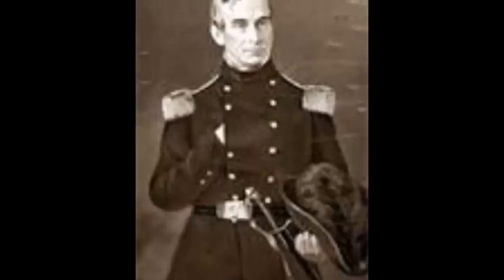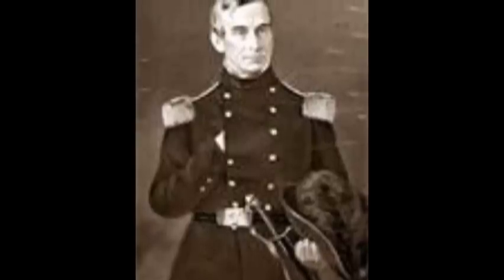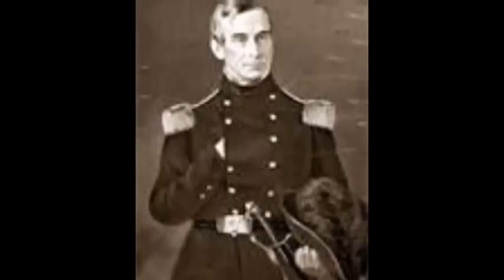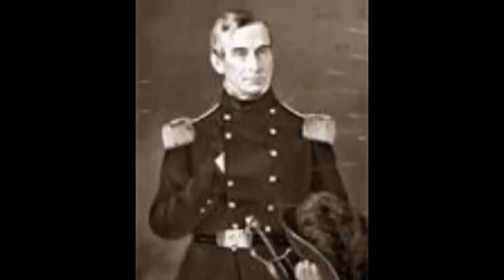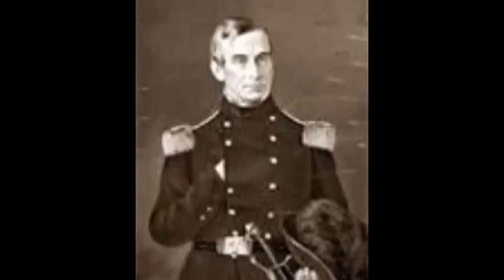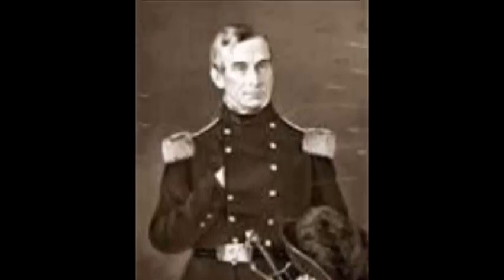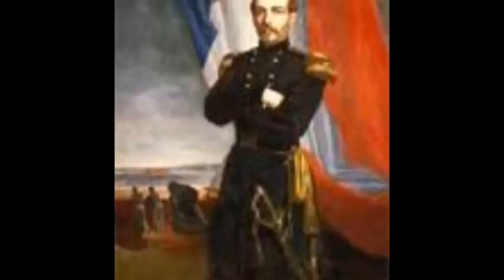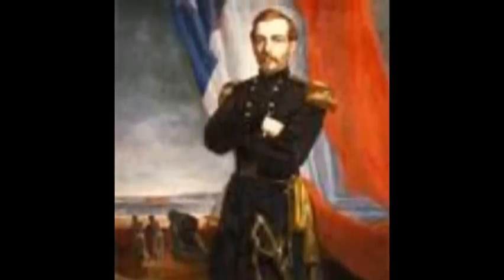Civil War: The Battle of Fort Sumter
The Narration
The American civil war was a house divided that could not stand, a war that posed potential danger to rip the nation apart; A war that took the lives of over one half a million citizens and soldiers.
There are many battles that took place in the civil war, but the brutality of the war was initiated by the confederate's bombardment of fort Sumter, Charleston Harbor, South Carolina. Shortly after Abraham Lincoln was elected President in 1860, seven southern states succeeded from the union. On February 7th, 1860 the seven states formed their alliance and established a temporary capital in Montgomery, Alabama.  Confederate forces had taken over nearly all union forts, and peace treaties were turned down
Early in 1861 the union had sent a ship named The Star of The West to fort Sumter's garrison carrying supplies and reinforcements.  The confederates whom were surrounding Fort Sumter fired upon the ship and turned it back.  At this point, the federal government still maintained the garrison of Fort Sumter despite the Star of the West's failure to deliver.
 In early-April, both the North and the South seemed to be pushing to have the final match, the final, explosion that would finally plunge the country into war because so many people seemed to want it. April 12th, 1861. Union major Robert Anderson was informed by confederates that fort Sumter would be fired on by confederate artillery in one hour. Confederate General Pierre Boaugaurd ordered for his army to open fire on Fort Sumter. The first canon to fire was at 4:30 am; With the first cannon the flames of war quickly spread to consume all of America. Gen. Anderson held his fire until seven am. The fort had limited amount of weaponry and gun powder, and he avoided using canons.
The battle lasted for 33 ½, with no valid casualties. On April 14th, 2 pm Anderson agreed to a surrender, in exchange for a gun salute for  Private Edward Galloway and Private Danni How who had died in an accidental cannon discharge. They were the first fatalities in the civil war. This was only the start of the bloodshed that lasted four years; over six hundred and twenty five thousand Americans lost their lives.   That is more American deaths than World War 1, World War 2, Vietnam War, and the Korean War combined.